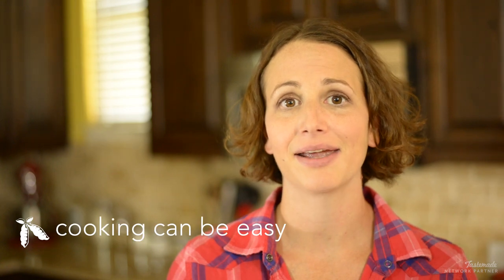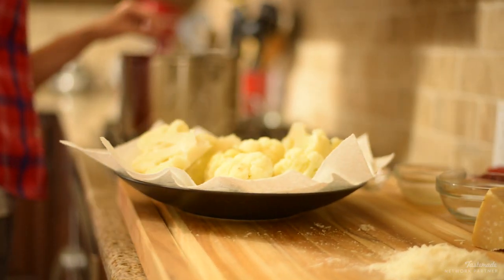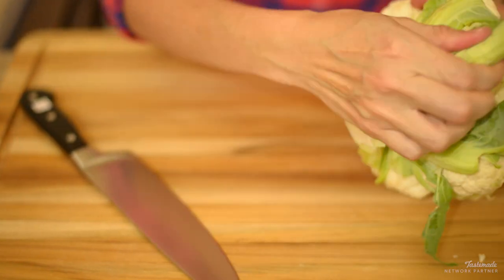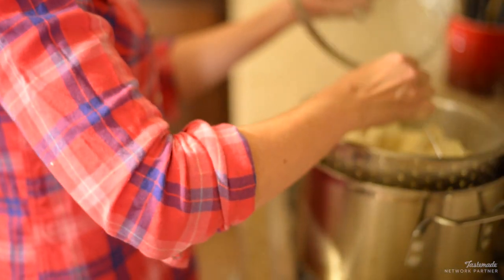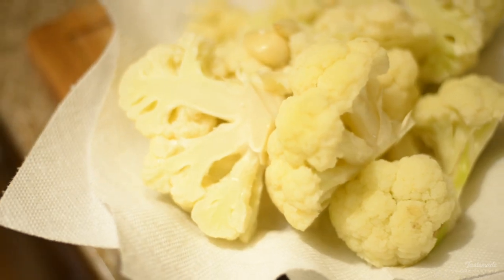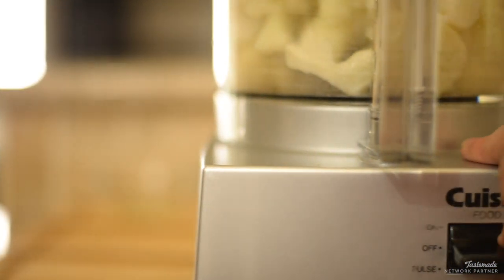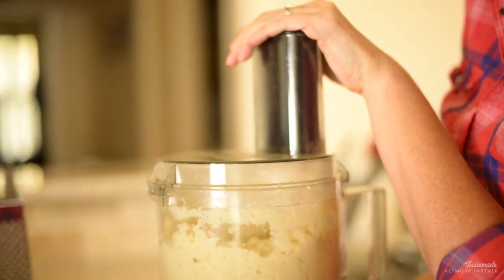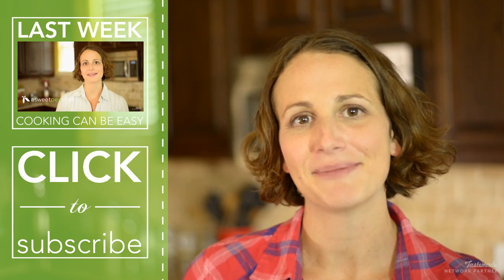Cauliflower Mashed Potatoes | A Sweet Pea Chef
Substitute this recipe for cauliflower mashed potatoes for regular mashed potatoes!  This is a delicious, low-carb alternative to regular mashed potatoes and is very easy to make.  This recipe for cauliflower mashed potatoes is easy to alter for paleo and vegan diets as well.

Plus, I show you how to cut a cauliflower and steam it!

Recipe For Cauliflower Mashed Potatoes

Ingredients

1 medium head of cauliflower
3 whole cloves garlic, peeled
1-2 tbsp. chicken broth or almond milk
⅓ cup grated parmesan cheese
½ tsp. kosher salt
¼ tsp. ground black pepper

Instructions

Heat a large stock pot (with steamer attachment) over high heat until boiling.

Remove the stem from the cauliflower and cut into pieces for steaming. Add the cauliflower and garlic cloves to a steaming basket and place over boiling water. Cover and steam until cauliflower is soft when poked with a fork, about 6-8 minutes. (Tip: If you let the cauliflower cool down a bit after it’s done steaming, it’ll dry out a bit, which makes it much easier to get a good texture on the mash. It also lets you add other flavorful liquids to balance out the moisture content.)

Add the steamed cauliflower and garlic to a food processor (or, if you'd prefer, mix in a large bowl with an immersion blender or a potato masher). Add the parmesan, salt and pepper.

Pulse the food processor until all contents are mostly smooth. You want some texture here, but not a lot. You may need to scrape the sides of the blender or to move around the cauliflower to make sure it all gets mashed. Use the chicken broth (or almond milk), tbsp. by tbsp., as needed to bring the mixture together. Try not to use too much as this will cause the mixture to get soupy. You want to keep it as thick as possible (like mashed potatoes).

Serve hot. Feel free to garnish with some butter, chives or whatever you like on your mashed potatoes.